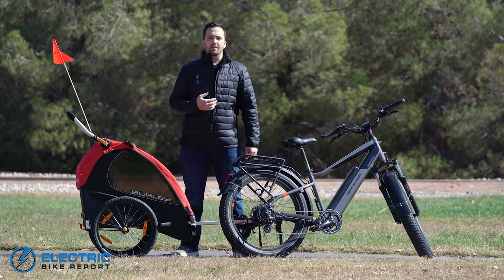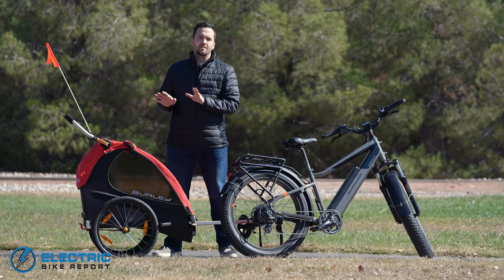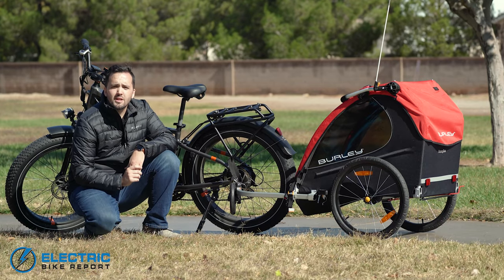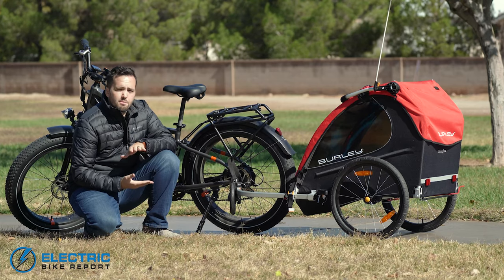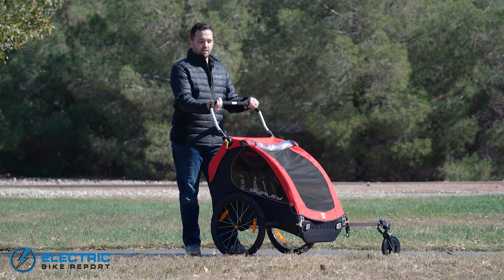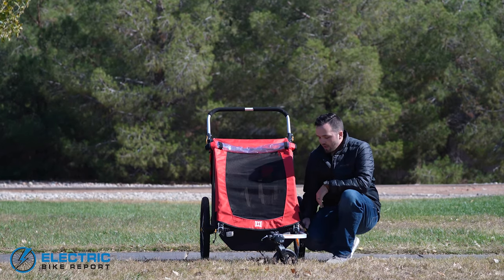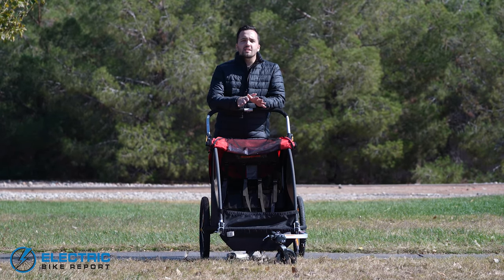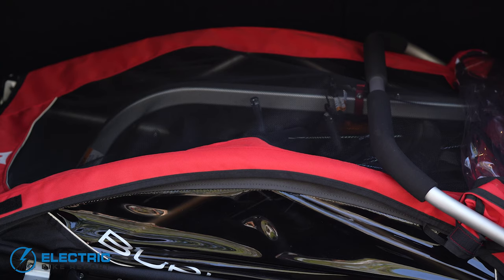Burley Honey Bee Review | Bike Trailer / Stroller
In our Burley HoneyBee review, we tested out the bike trailer's handling qualities, evaluated the included features, and give you an overview of some of the optional accessories as well.

One thing that people are sure to love about the Burley Honey Bee bike trailer is that it converts to a stroller as well. This makes it very versatile and enables you to ride almost anywhere and then push the kids around at the park, on trails, or wherever you need to be.

Any questions that we don't answer in our review of the Burley Honey Bee?

0:00 Burley Honeybee review intro
0:39 Features Overview
2:56 Performance/Handling
5:04 Performance/Handling - Stroller
6:38 Cabin
8:22 Accessories
9:54 Burley HoneyBee Final Thoughts